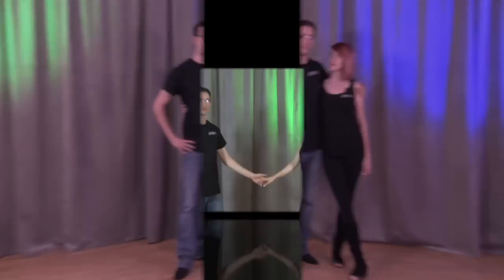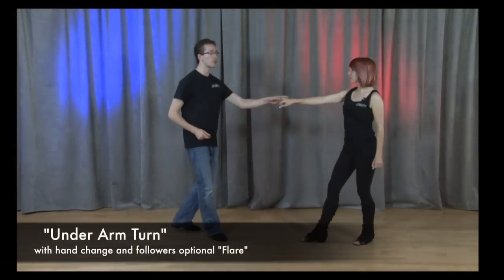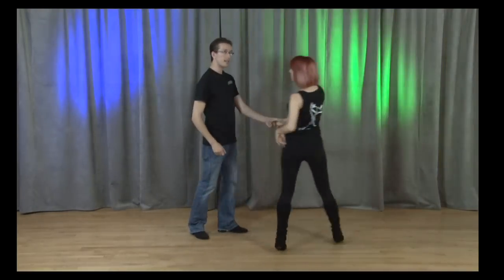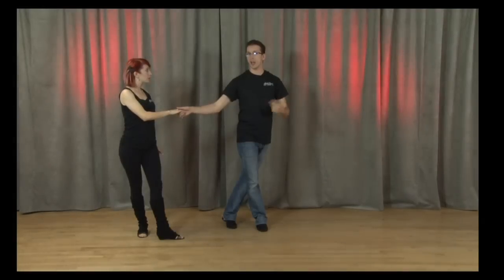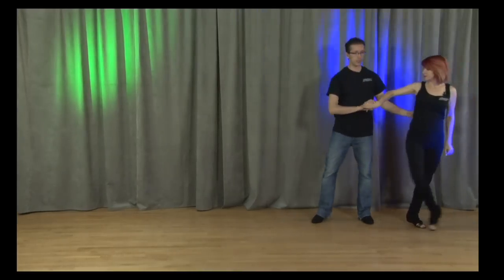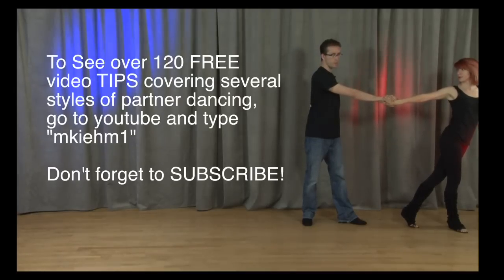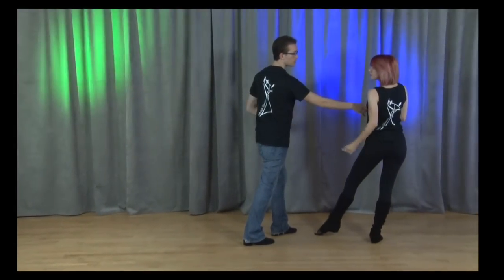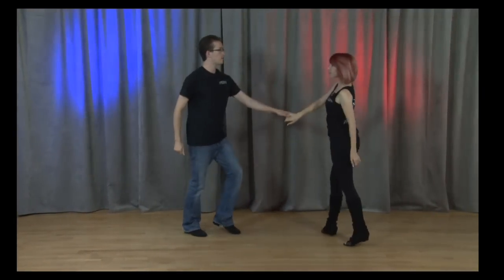Tip 125 - West Coast Swing with Tony and Larisa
Spice Up your basics with interesting angles and cool footwork.